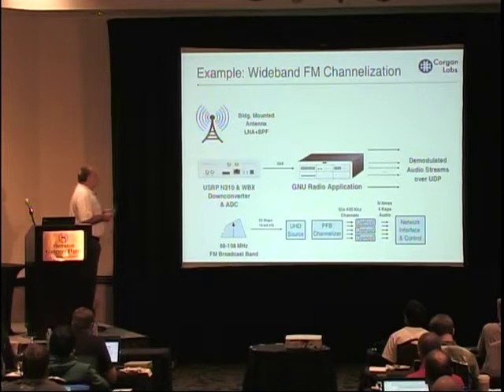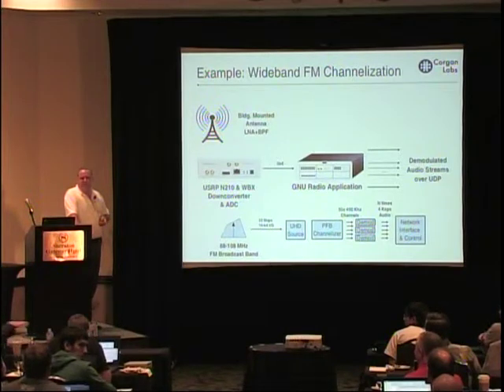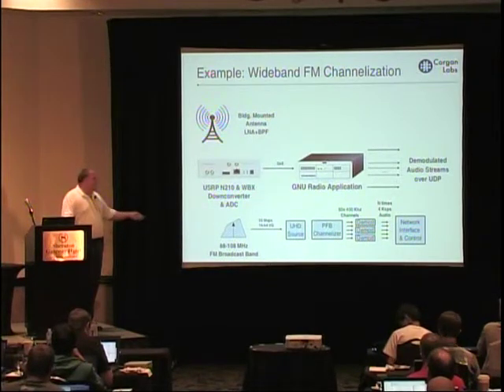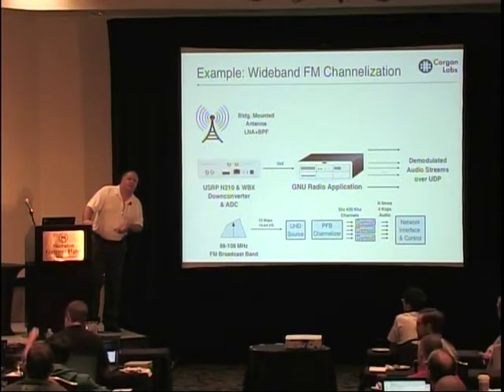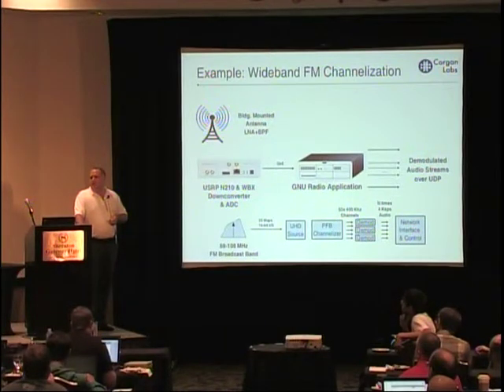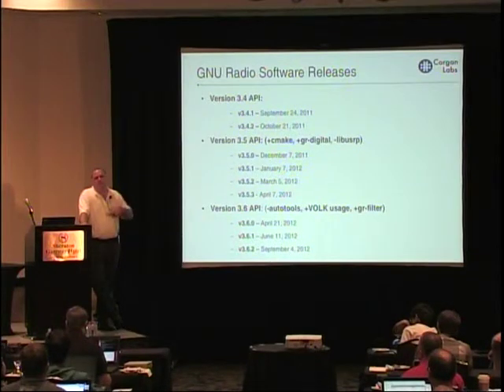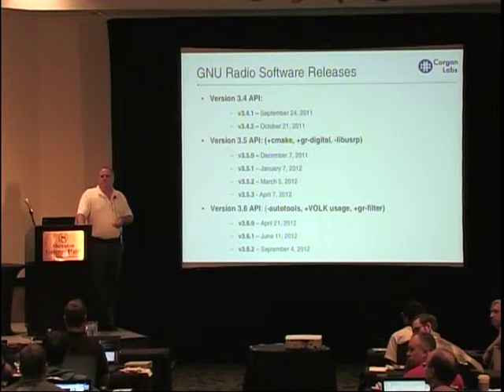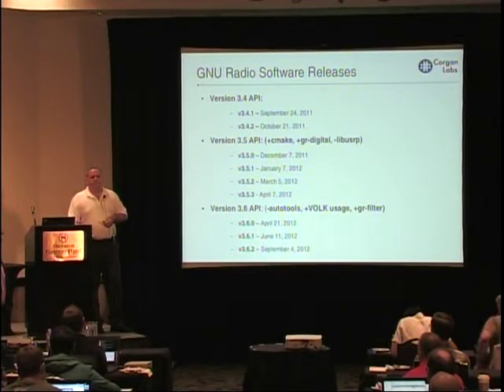GRCon12: J. Corgan - GNU Radio Still in Action (part 3 of 3)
More real-world examples of GNU Radio in use. (Part 3)